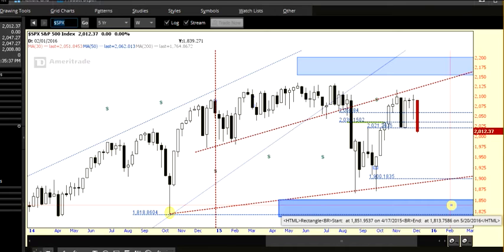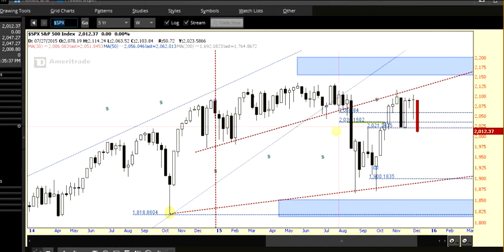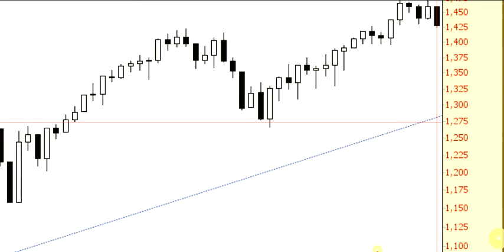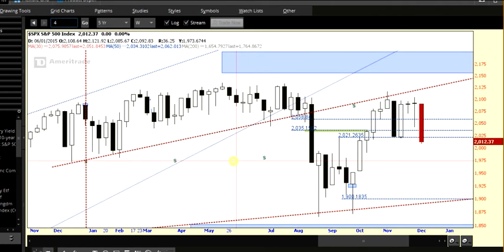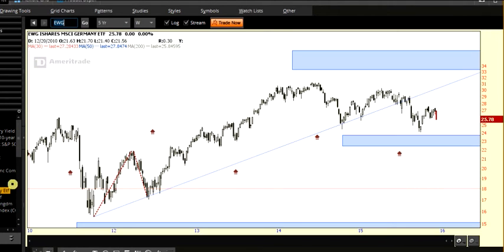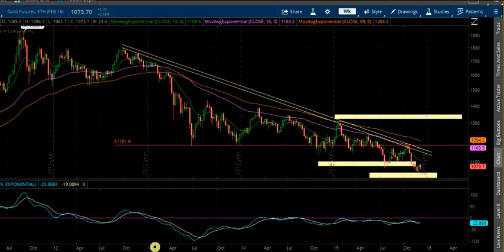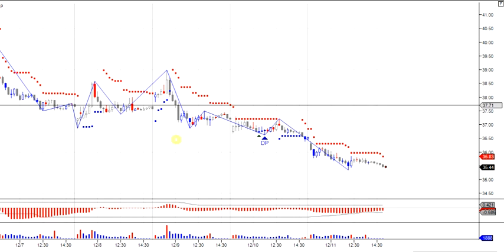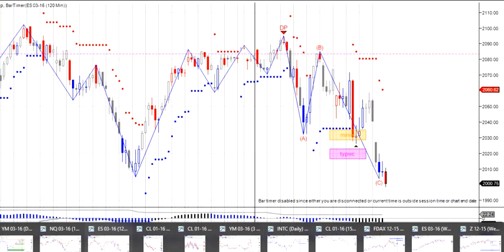Middle Class Investor - Narrownig is begining to cause selling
The run up into recent highs has been very narrow and lacks the strength to really propel the market a great deal higher.  This week we saw that narrowness catch up in a big way.  It still remains to be seen whether this recent selling will result in a trend change.  With short-term rates rising and breaking out of range, we should see The Fed raise rates on Wednesday.